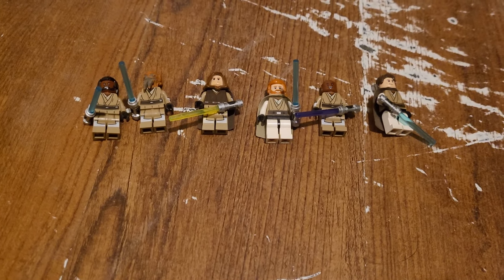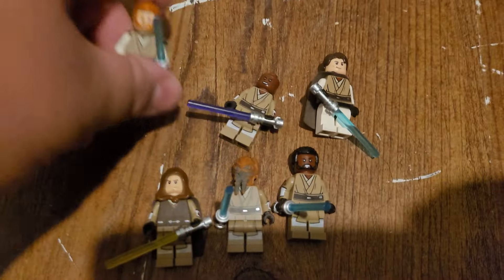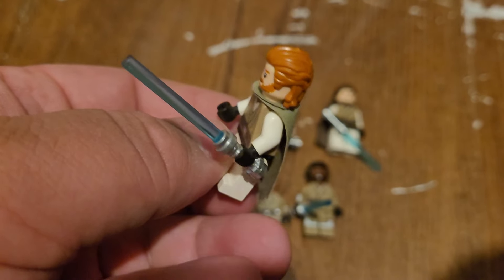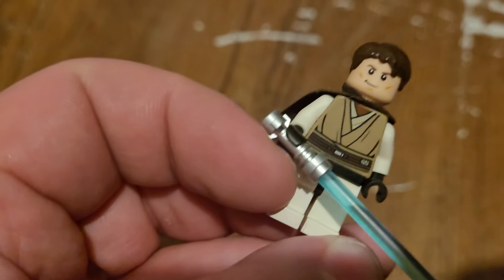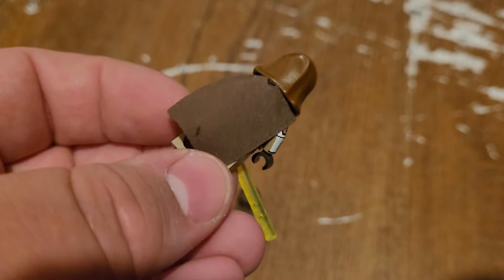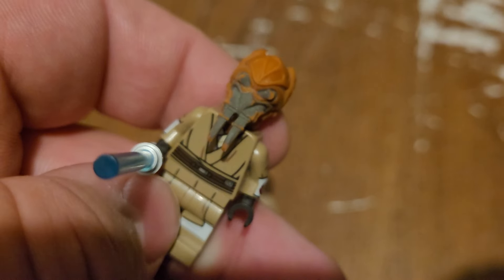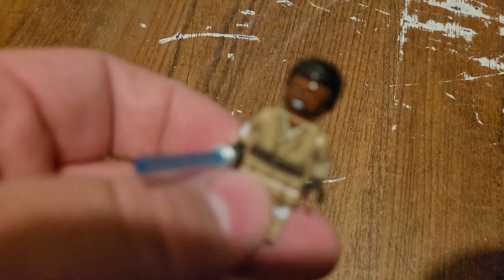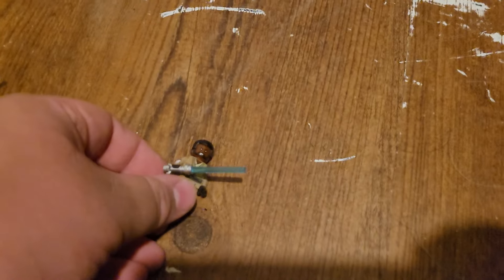My Lego starwars Jedi figures!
Just a hodgepodge of Lego starwars Jedi that I've created :)